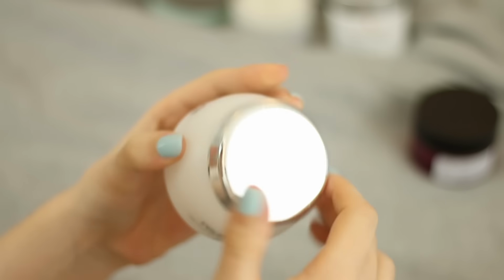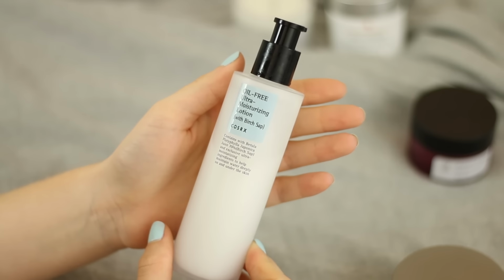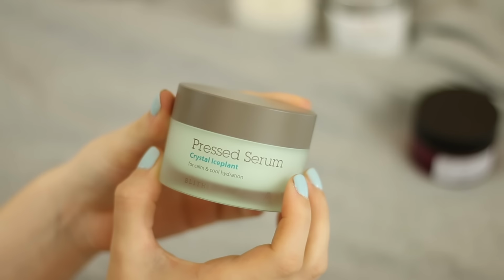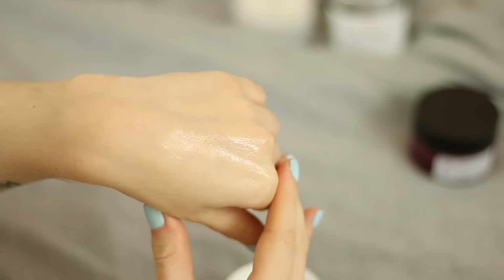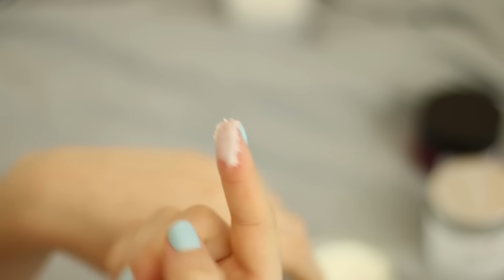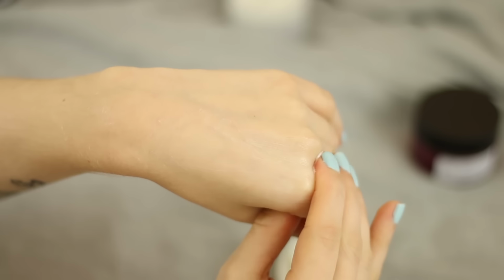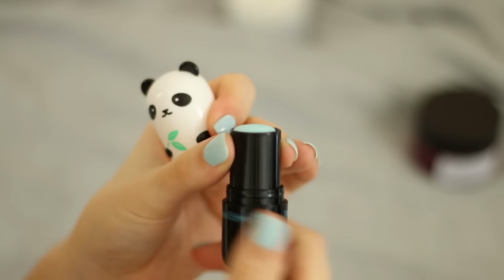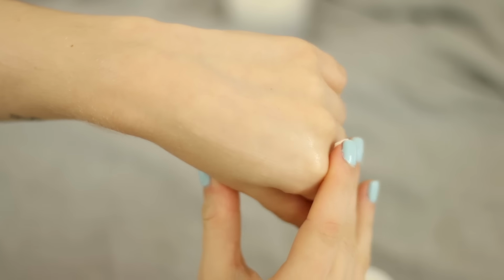My Introduction to Korean Skincare PART II | K-Beauty | Raquel Mendes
This video is my introduction to Korean skincare and K-Beauty in general! I've been loving Korean beauty so much and their skincare game is just a whole other world! Products are BELOW!

SNAPCHAT raquelsmx

01:14 LJH Probiotics Sleeping Night Cream*
02:00 CosRx Oil-Free Ultra-Moisturizing Lotion (with Birch Sap)*
03:16 Blithe Pressed Serum Crystal Iceland
03:45 LJH 5 Alpha Control Cream*
04:15 make p:rem Safe Me Relief Moisture Cream 12*
05:08 NEOGEN Code 9 Camel Milk Cream*
06:05 Medicube Red Cream*
07:12 CosRx Centella Blemish Cream*
07:45 Tony Moly Panda's Dream So Cool Eye Stick*
08:15 Kicho Phyto Natural Enriched Eye Cream*
08:36 Thank You Farmer Miracle Age Repair Eye Cream*

Unfortunately, at this time, the blog and channel are too small to support themselves and that is a way for me to be able to try out more stuff to show you. All of the commissions are put into a fund, which is invested in the blog and channel. However, that does not change my mind about the products, I will never lead you wrongly to get you to buy something just for the commission. I value your trust and opinion and will always be honest with you.